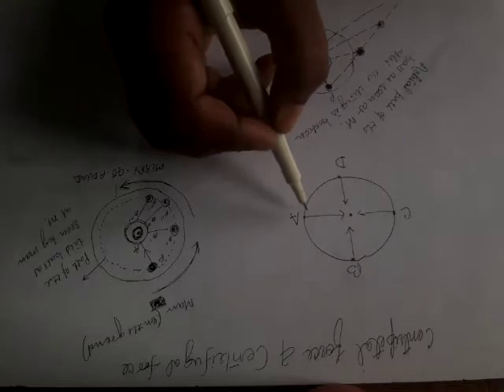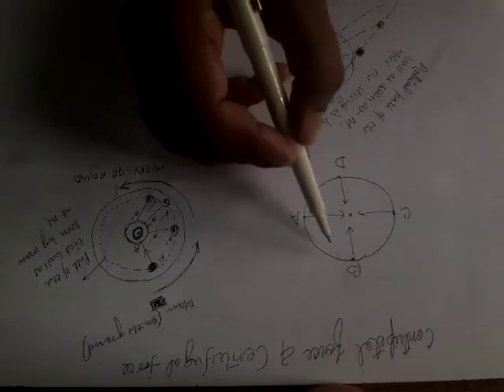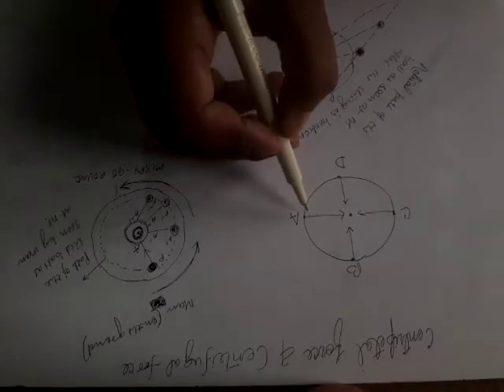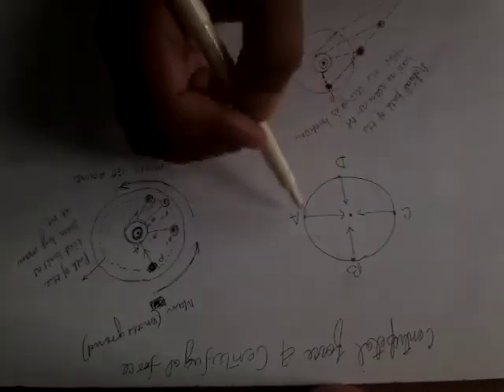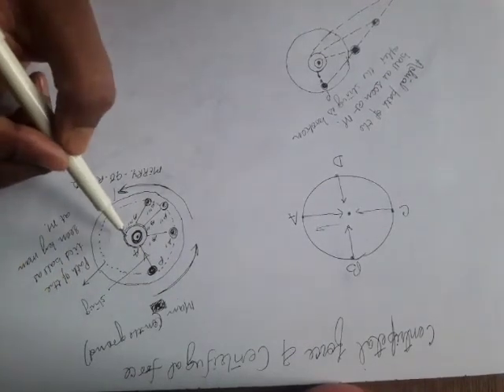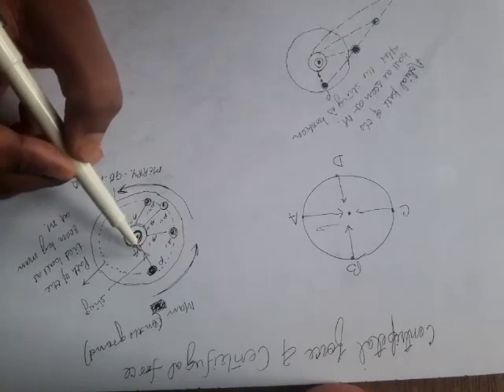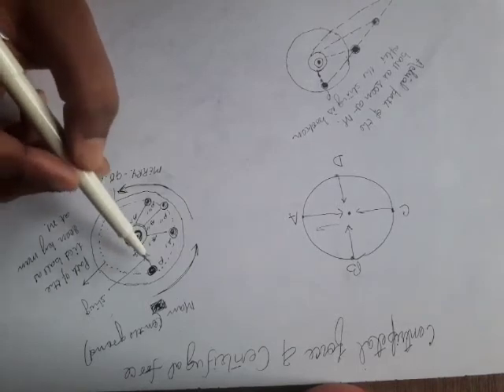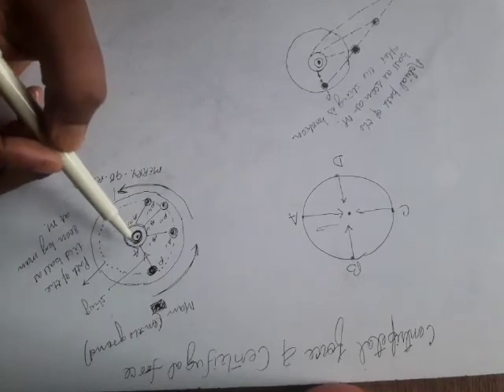CENTRIPETAL AND CENTRIFUGAL FORCE..CLASS 10TH..PHYSICS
Explanation of centripetal force and centrifugal force